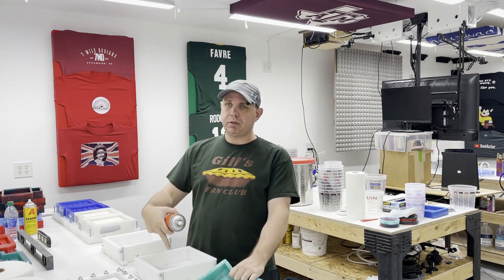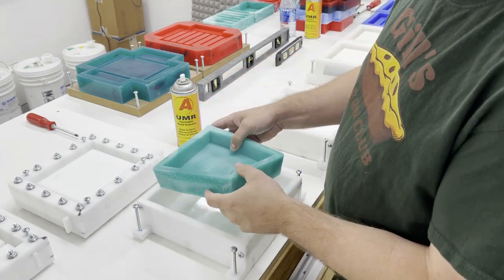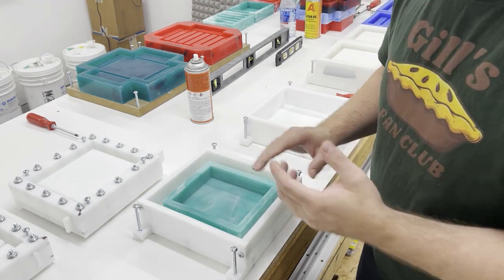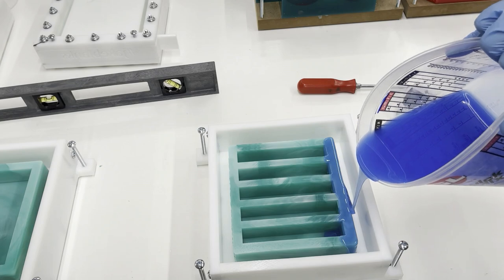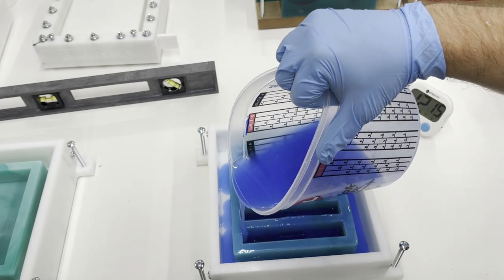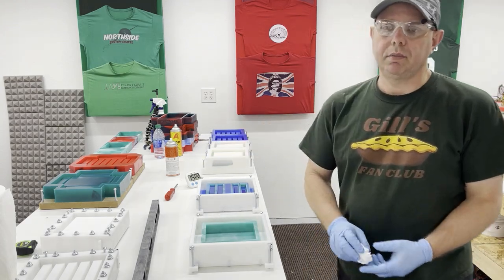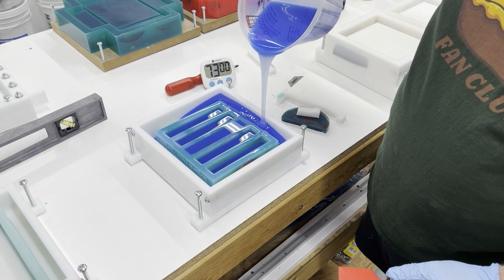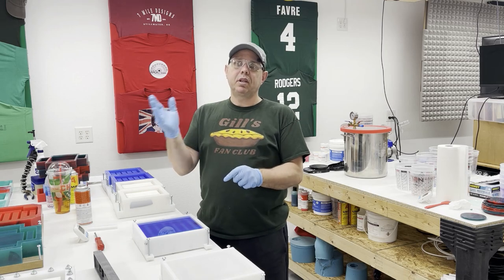Casting Silicone into Silicone - Can You do it?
We are casting silicone into silicone. Can we do it? I'm going to show you how to do this with success. Silicone will stick to silicone unless you use a mold release agent. Mold release spray works well for making silicone not stick to silicone. I was nervous the first time I tried it, but I'm not intimidated anymore. I have been making silicone molds for a while now, but I was pouring into hdpe plastic forms. Not anymore. :)

Vacuum Chamber and Pump Kit

ALUMILITE... Jake10

MAS Epoxies .. JakeT10

EYE CANDY PIGMENTS... Jake15